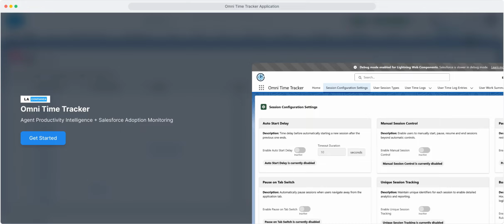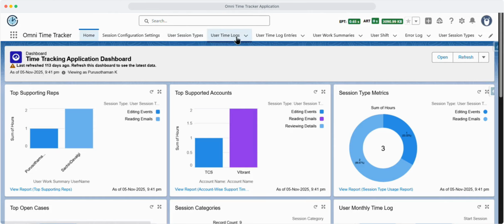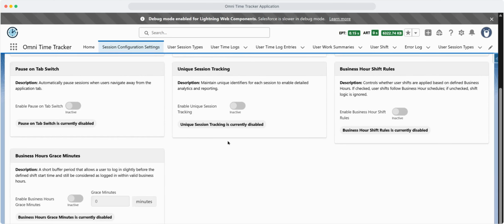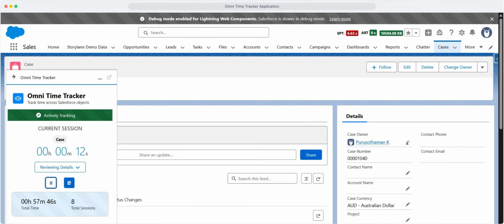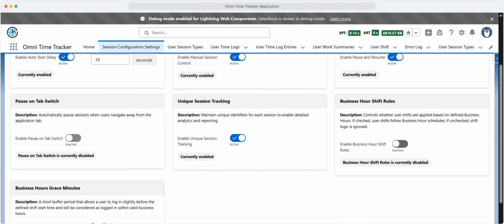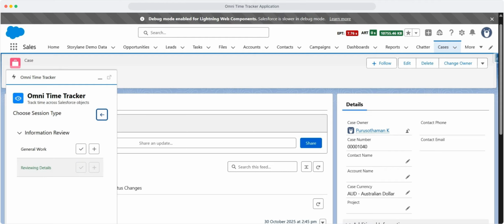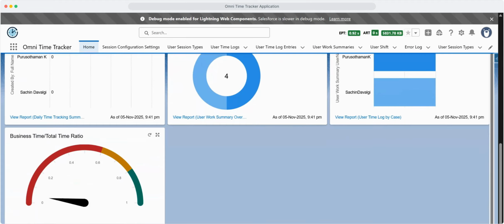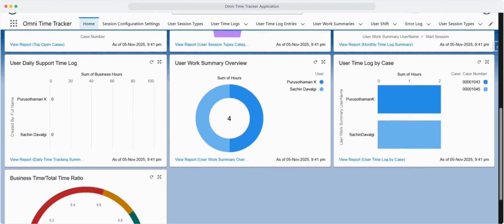Omni Time Tracker | Smart Time Tracking for Salesforce Teams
Omni Time Tracker is a powerful solution designed to help teams track, manage, and optimize time directly within Salesforce.

In this demo, we showcase how you can:
 • Track time across tasks and projects
 • Improve team productivity
 • Gain real-time insights with reports and dashboards
 • Streamline operations without leaving Salesforce

Whether you’re managing projects, billing clients, or optimizing workflows, Omni Time Tracker makes time tracking seamless and efficient.

👉 Want to learn more or see a live demo? Get in touch with us!